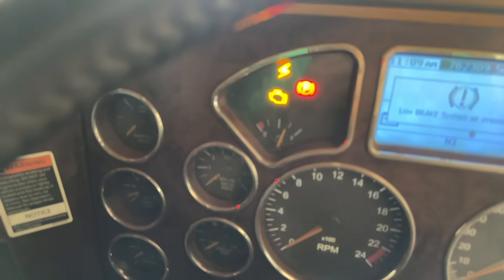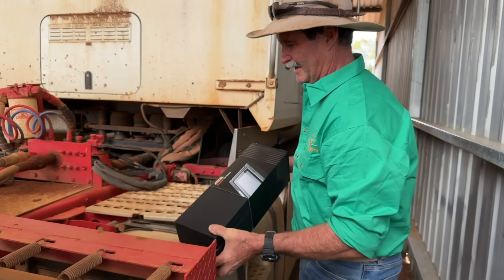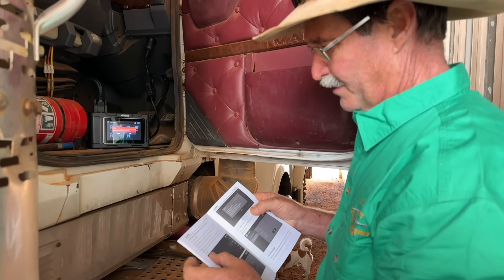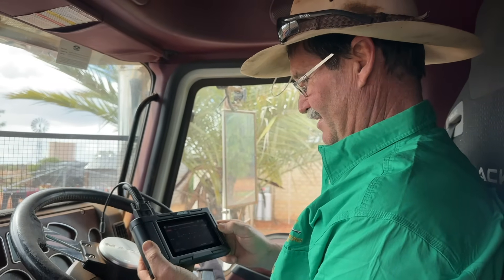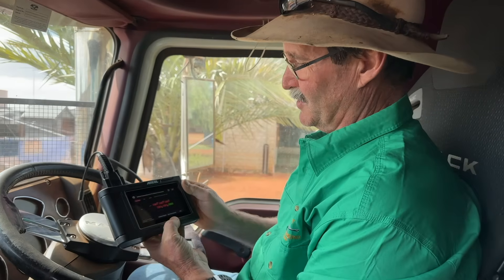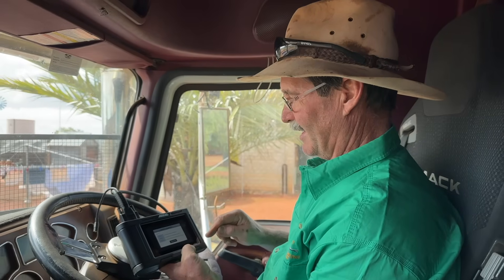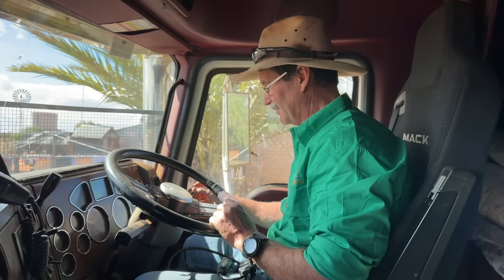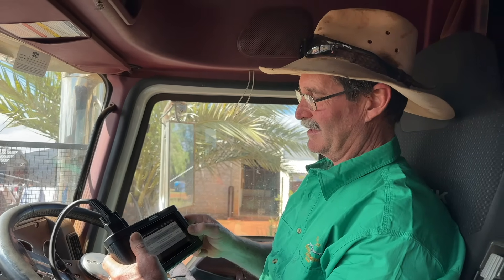Why Won't This Truck Stop Breaking Down?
Truck fault codes stopping you in your tracks? On Challa Station in WA, Ash Dowden tests the Ancel HD3400 Pro diagnostic tool on his Mack truck. After months of fault codes and frustrating derates, could this tool finally reset and clear the errors?

In this video:
✅ Full unboxing & setup of the Ancel HD3400 Pro
✅ Live test on a Mack truck with Volvo engine
✅ Wi-Fi activation issues explained
✅ Reading vs. resetting vs. clearing codes – what actually works
✅ Honest verdict: is it worth it for truck owners?

If you run heavy-duty trucks across remote Australia (or anywhere), this review gives you the real-world pros and cons.

Regenerative Grazing in Outback NSW

Goats vs Weeds: Fixing Revegetation

👇Use 30 USD OFF code for ANCEL HD Truck Scanner HD3400PRO
Code Tim30

00:00 Intro – Ash Dowden at Challa Station
00:18 Mack Truck Fault Code Problem
01:00 Unboxing the Ancel HD3400 Pro
02:30 Connecting the Tool to the Truck
03:50 Wi-Fi Activation Struggles
05:20 First Fault Code Scan
07:00 Oil Pressure & Sensor Readings Explained
08:40 Clearing Codes Attempt
10:00 More Fault Codes Appear
12:00 Active vs Inactive Faults
14:00 Final Results – What Worked, What Didn’t
15:40 Honest Verdict on the Ancel HD3400